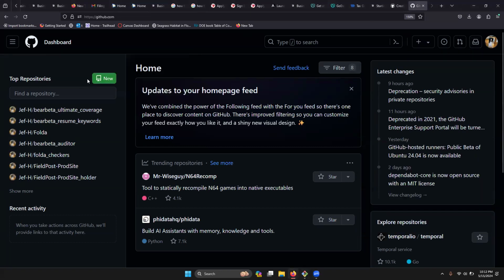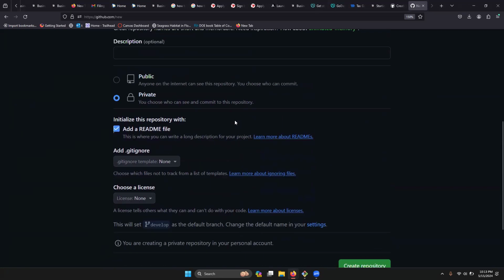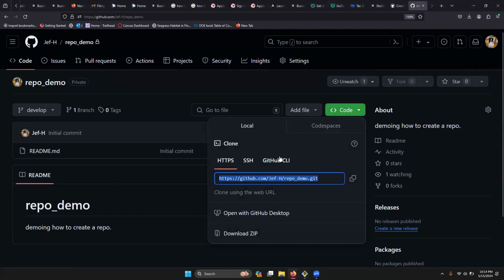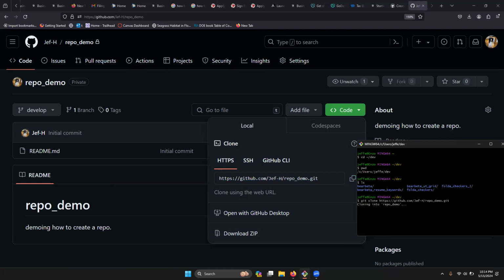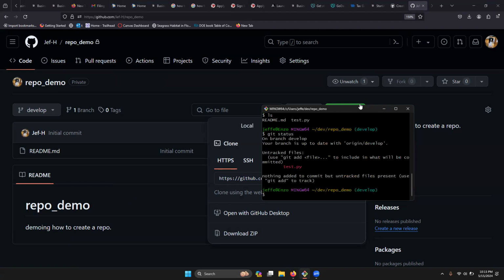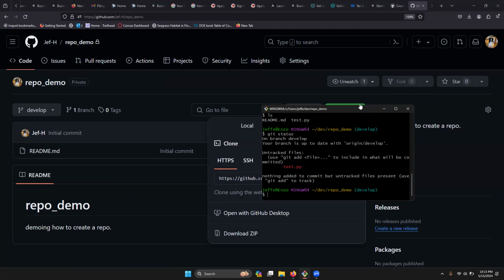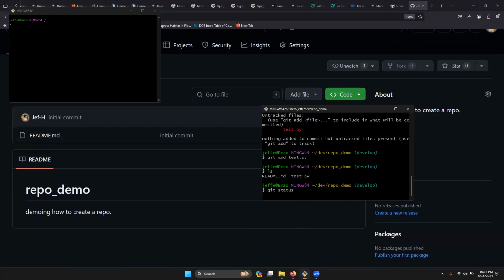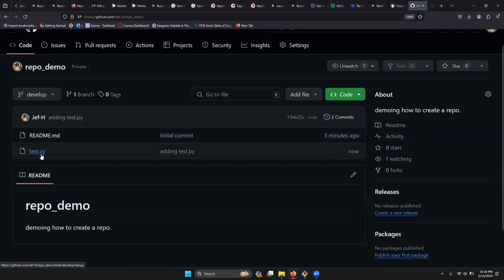Bearbeta: How to Create a git hub project and push code for the first time!